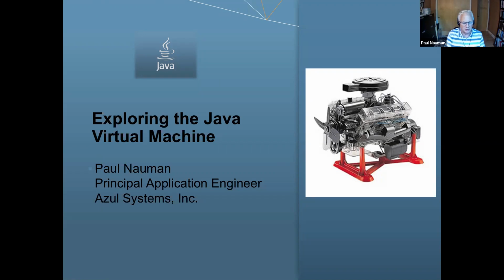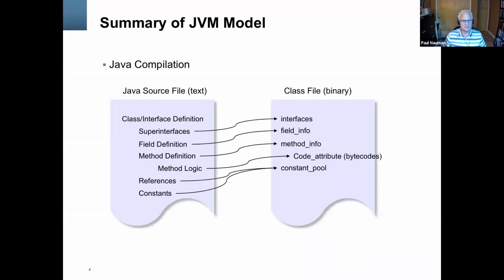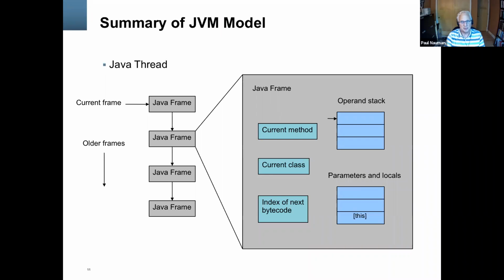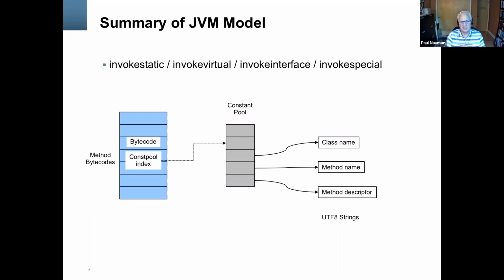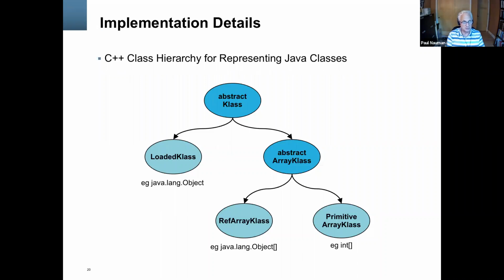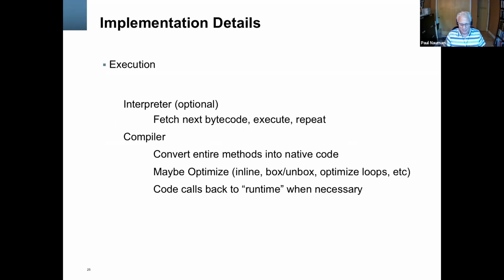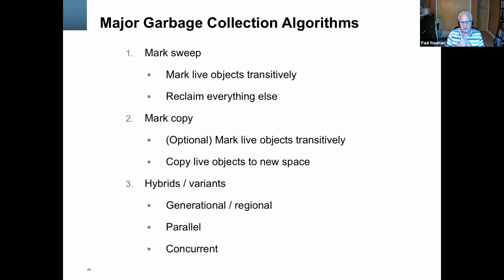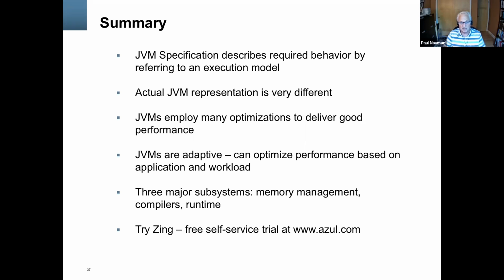jconf.dev 2020 - Exploring the Java Virtual Machine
In this session we’ll explore what a Java Virtual Machine (JVM) does and how it works. We’ll look at the abstract model of a JVM, as described by the Java Virtual Machine Specification and then look at a few implementation approaches and optimizations. We’ll also take a look at Garbage Collection (GC) algorithms and the impacts they have on Java applications. Knowing how the JVM works can help you write cleaner, faster code.

Paul Nauman
Paul is a field engineer for Azul Systems, helping Azul’s customers validate Azul’s products in their environments and maximize value from their use.